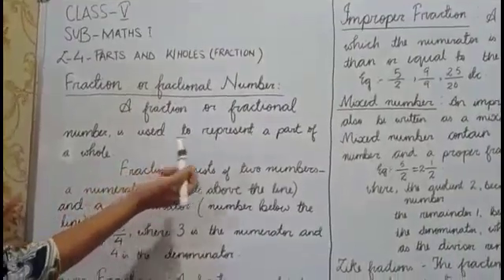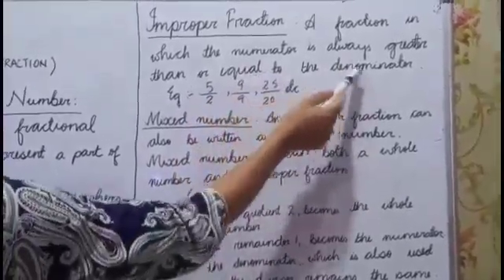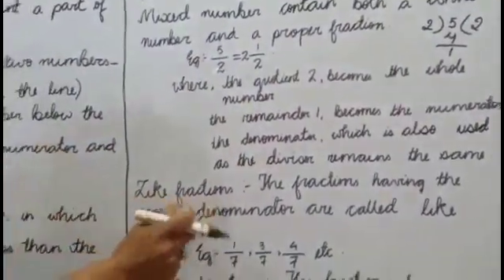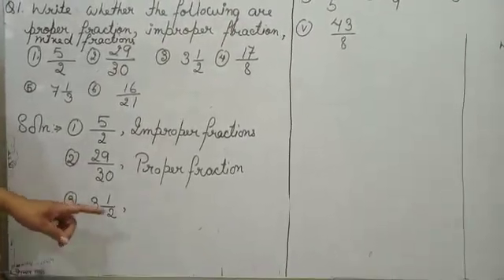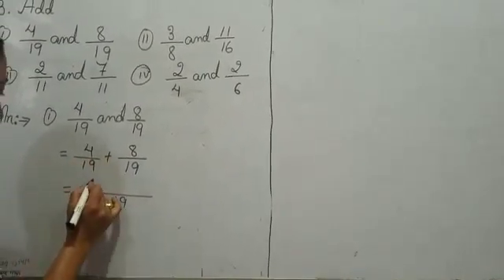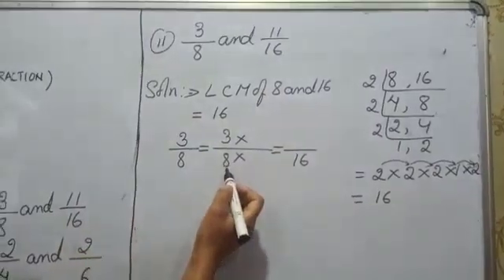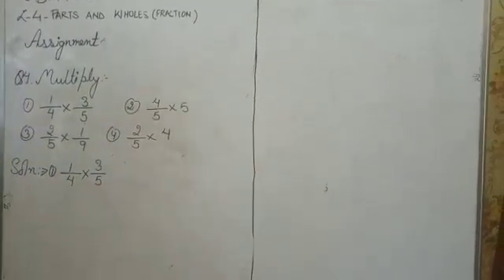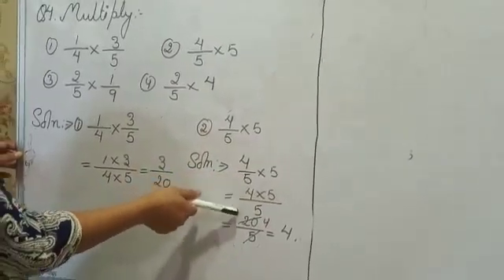Class-VMaths by Miss Bidyapyari (26/04/2020)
Video from Thokchom Sunil Deba Singh